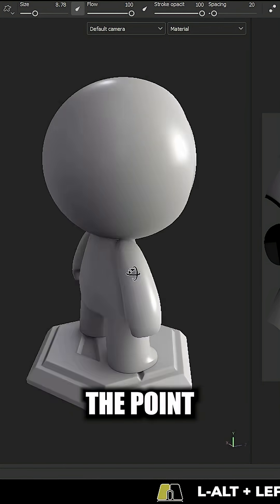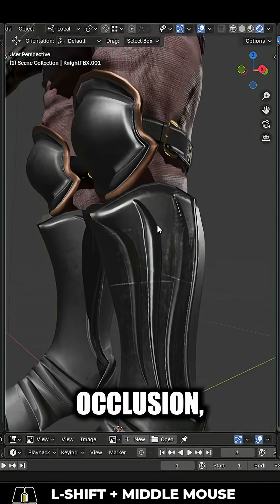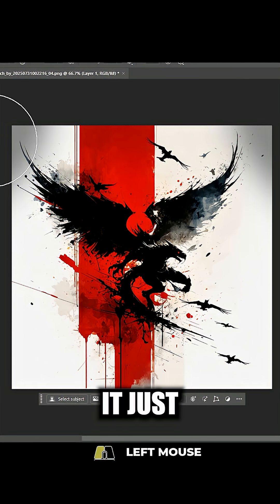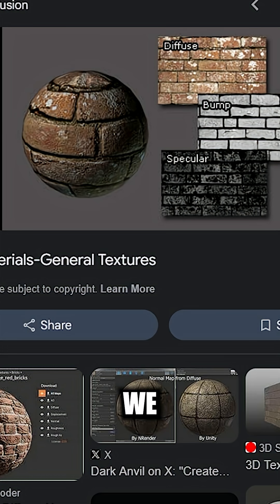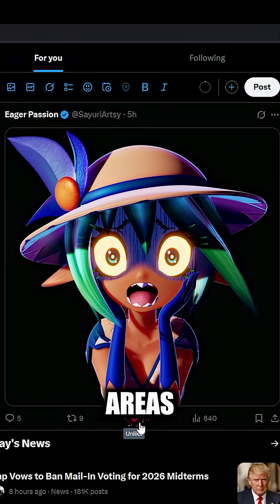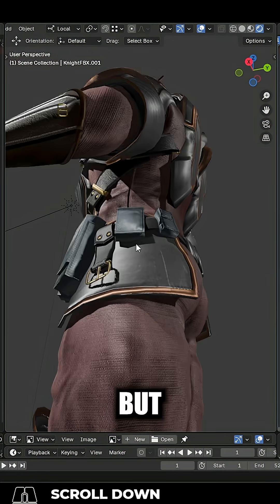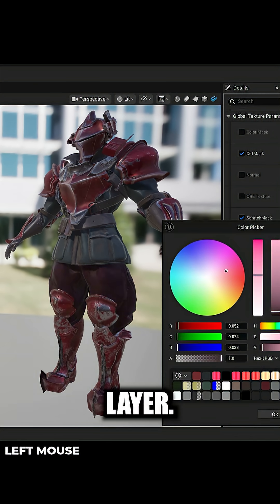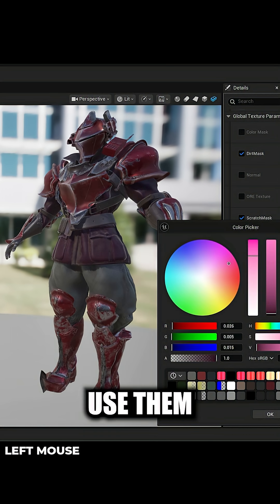Blender: Ambient Occlusion EXPLAINED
If you don't understand why AO maps are important, here's some examples -